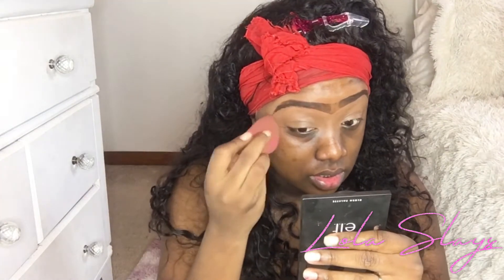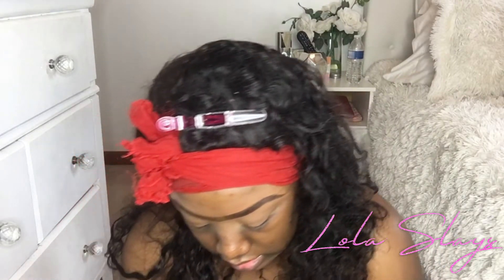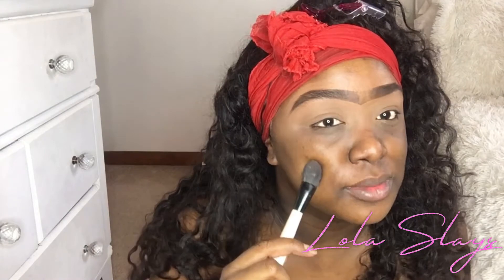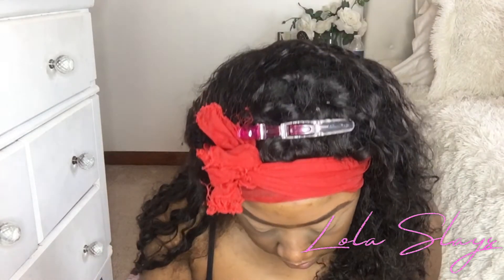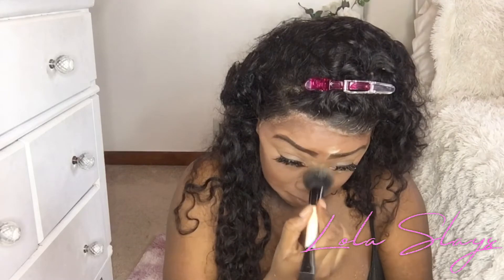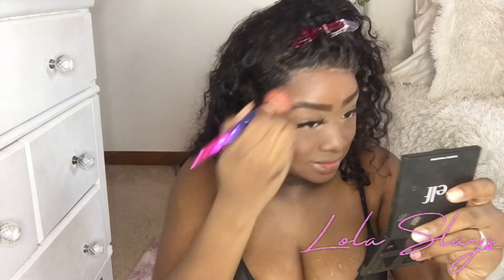Natural Makeup look w/ Cherry Blossom Lashes| Beauty Supply Haul| Lola Slays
ALL THE MAKEUP DETAILS ARE LISTED!
MAKEUP MARCH! LETS GET IT!

What kind of look do you wanna see next?

Lashes
CHERRY BLOSSOM 3D FAUX MINK EYELASHES 25mm

EYEBROWS
LOCAL BEAUTY SUPPLY

Foundation
JUVIAS PLACE SHADE STICK IN SOKOTO

CONCEALER
L.A. GIRL PRO CONCEALER -BEAUTIFUL BRONZE

SETTING POWDER
CoverGirl Professional Loose Powder- TRANSLUCENT MEDIUM

LIPS
ColourPop Ultra Satin Lip liquid lipstick TOO LIPS

SETTING SPRAY
Urban Decay Cosmetics All Nighter Ultra Matte Makeup Setting Spray

HIGHLIGHT & CONTOUR
Black Radiance True Complexion Contour Makeup Palette, Highlighting, Dark to Deep, 3 Shades